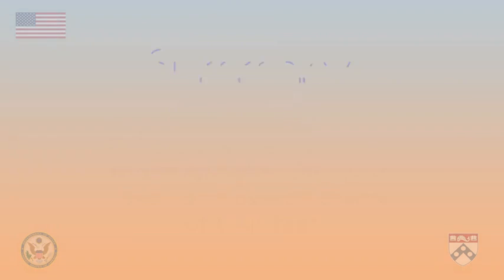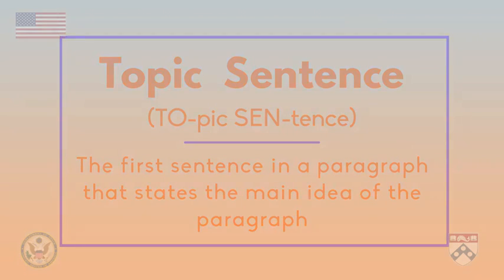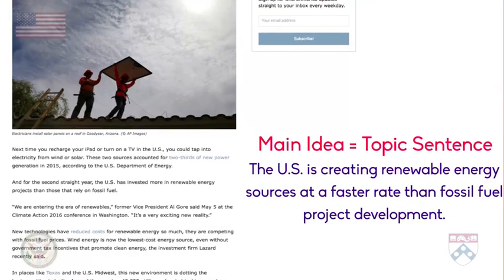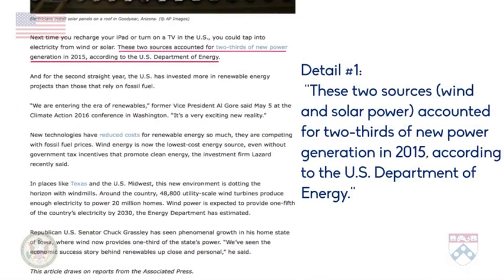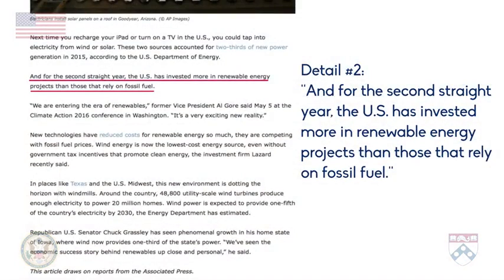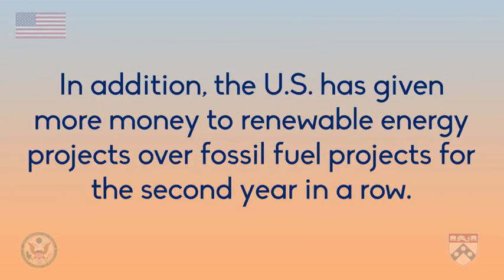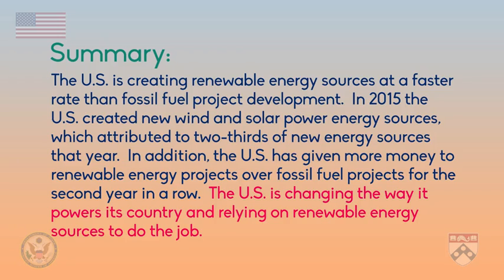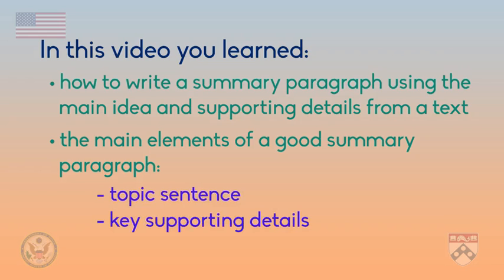Summarizing Main Ideas from a Text Part 2